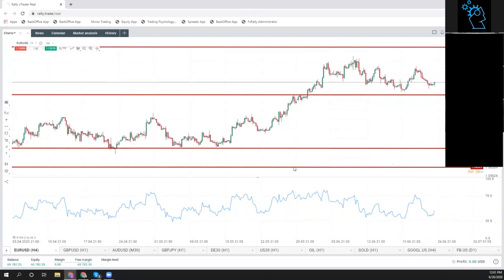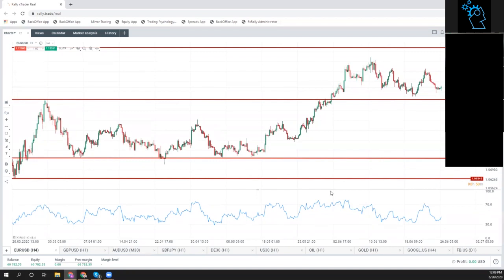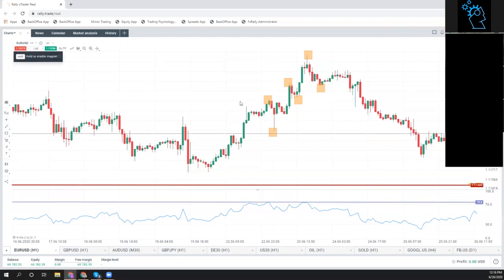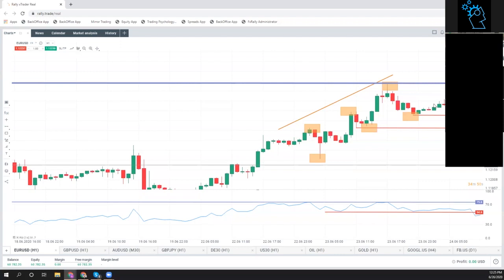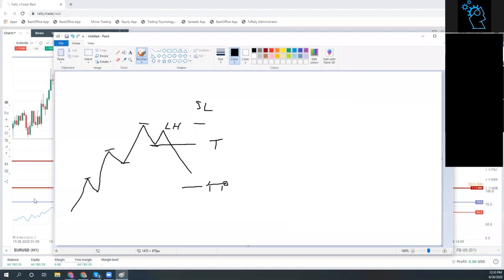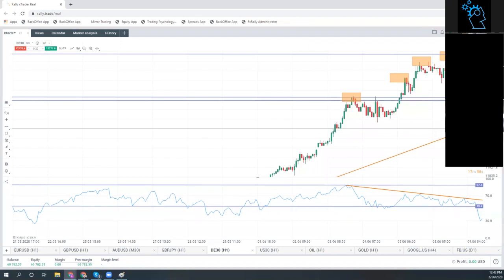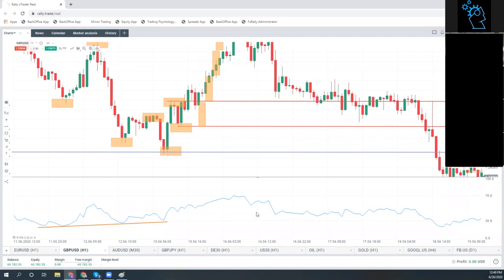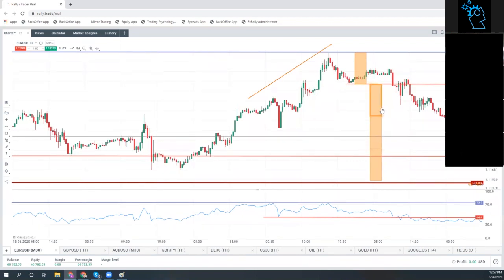Price Momentum Analysis by Razvan Mihai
In this enlightening YouTube video, we're delving deep into the fascinating realm of price momentum and how it can be a game-changer for traders and investors alike. Whether you're a seasoned market pro or just starting your journey, understanding price momentum is crucial for making informed decisions and optimizing your strategies.

Join us as we explore:

📊 The fundamentals of price momentum and why it matters.
📈 How to identify and interpret momentum in different markets.
💡 Proven techniques for spotting trend reversals and continuations.
📉 Leveraging momentum indicators and tools for success.
🚀 Real-world examples and case studies to reinforce your learning.

Our expert presenter will break down complex concepts into simple, actionable steps, empowering you to harness the power of price momentum in your trading or investment portfolio. Gain the knowledge and insights needed to stay ahead of the market and make confident decisions.

No matter what you trade – stocks, forex, cryptocurrencies, or commodities – mastering price momentum analysis can be a key to success. Don't miss out on this opportunity to elevate your trading game.

📣 Share with others looking to sharpen their price momentum analysis skills.

Are you ready to ride the waves of market momentum and boost your trading acumen? Tune in now and unlock the secrets of Price Momentum Analysis! 🚀📊💰